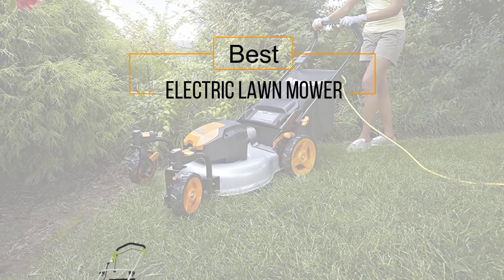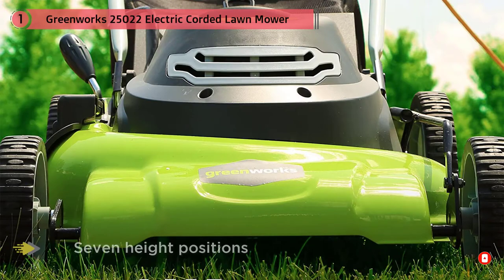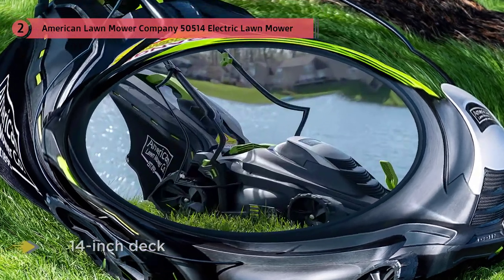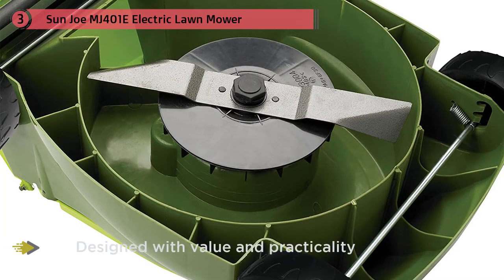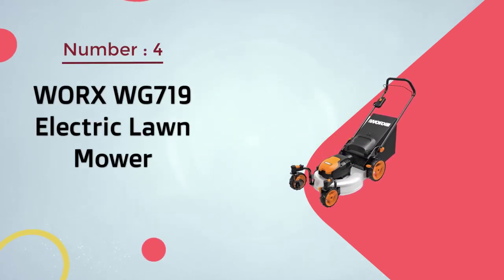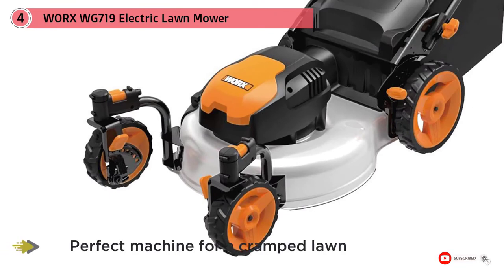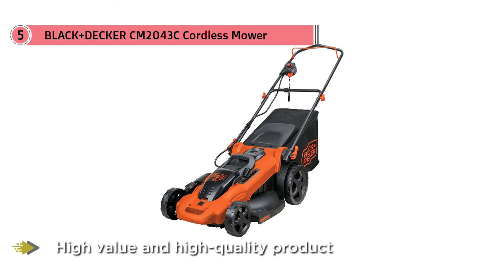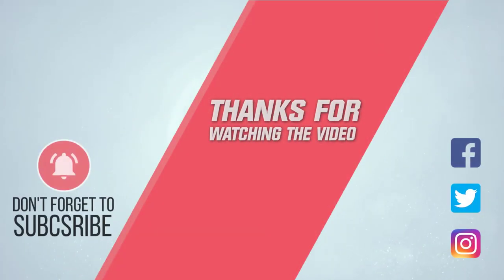Top 5 Best Electric Lawn Mower Review in 2022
Best Electric Lawn Mowers featured in this Video:
0:25 NO.1. Greenworks 25022 Electric Corded Lawn Mower
1:30 NO.2. American Lawn Mower Company 50514 Electric Lawn Mower
2:15 NO.3. Sun Joe MJ401E Electric Lawn Mower
3:05 NO.4. WORX WG719 Electric Lawn Mower
4:15 NO.5. BLACK+DECKER CM2043C Cordless Mower

What is an Electric Lawn Mower?

An electric lawn mower is a machine using at least one spinning cutting edges to slice a grass surface to an even stature. The tallness of the cut grass might be fixed by the structure of the mower, yet for the most part is movable by the administrator, ordinarily by a solitary ace switch, or by a switch or nut and fastener on every one of the machine's wheels.

What is the Best Electric Lawn Mower?
We strive to review as many products as we can, read real-time reviews, and made our own ranking. We welcome all your comments.